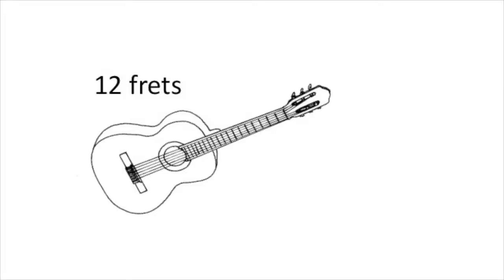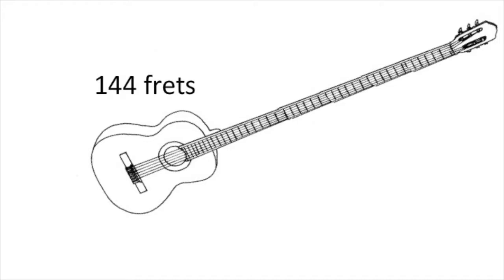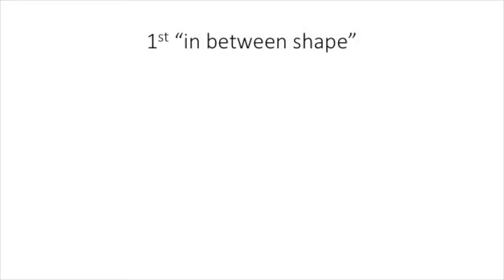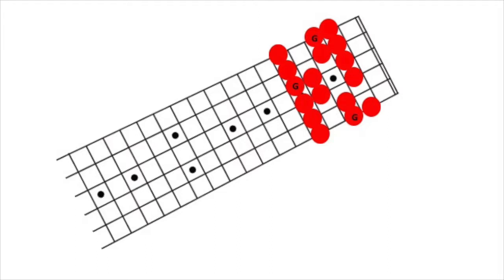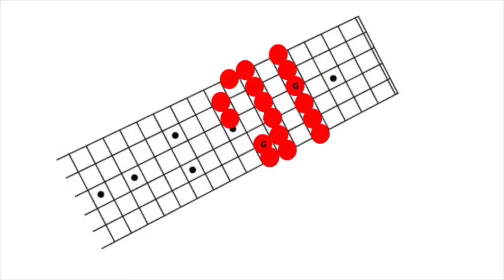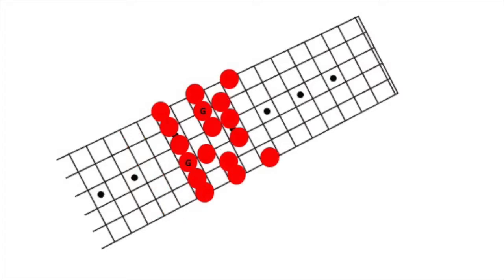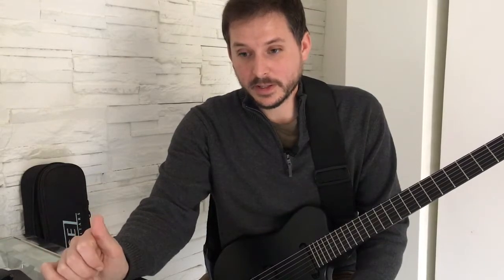Lesson 5.6: The Endless Scale (bonus shapes)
How the major scale shapes you have learned apply to the guitar neck in a repeating pattern. Think of the 5 CAGED system shapes as the blue print for a 12 fret span of your fingerboard. Every 12 frets, the pattern repeats itself, forever.